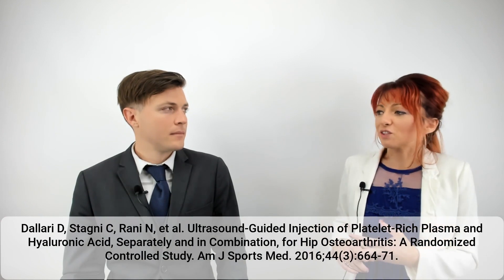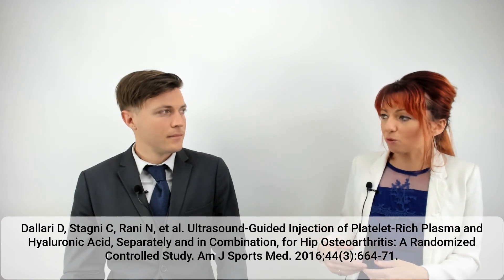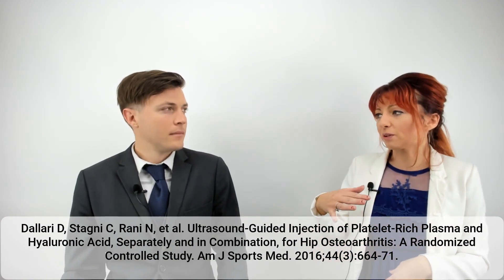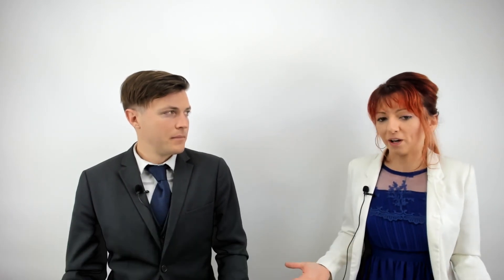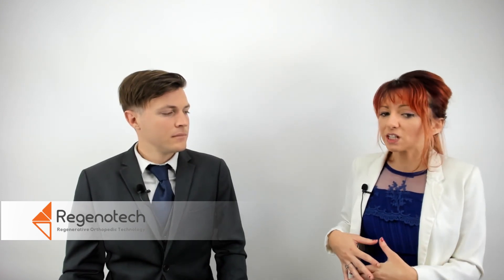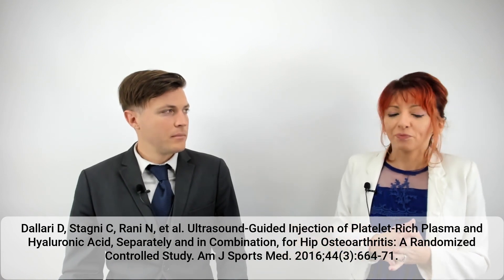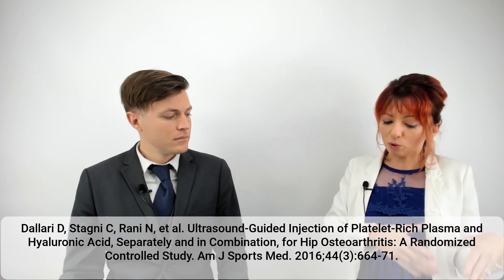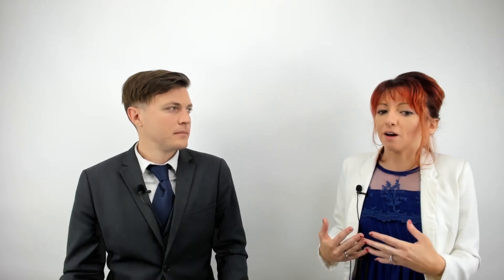PRP vs. HA Injections for Hip Osteoarthritis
Hip Osteoarthritis affects 27 million adults in the United States and is the most common reason for total hip replacement surgery. Although hyaluronic acid injections are commonly used to offer temporary pain relief in patients suffering from hip OA, platelet rich plasma injections may be a better option. Daniel and Dawn Lipscomb, PhD discuss a recent study that shows PRP injections to be more effective than HA injections for treating patients with hip OA.

Correction 5:40: *111 patients (not 11)